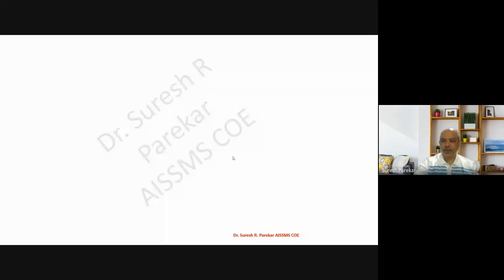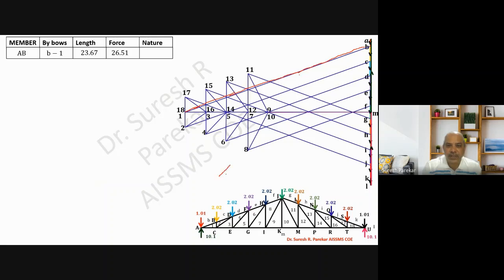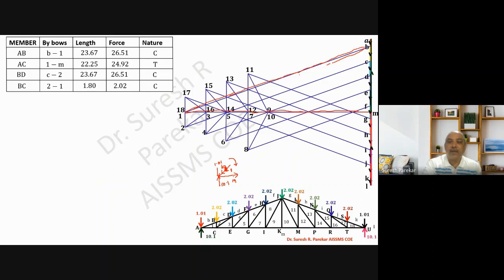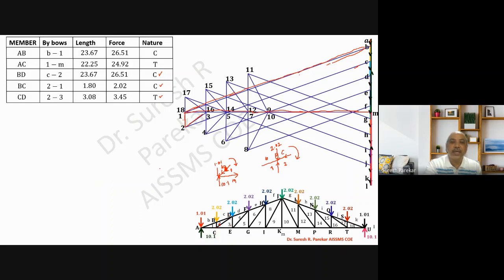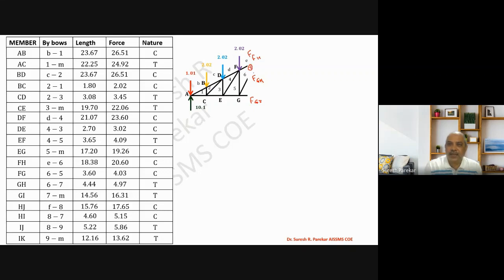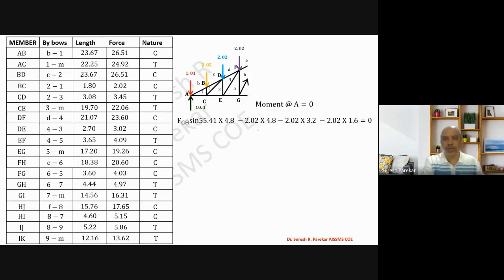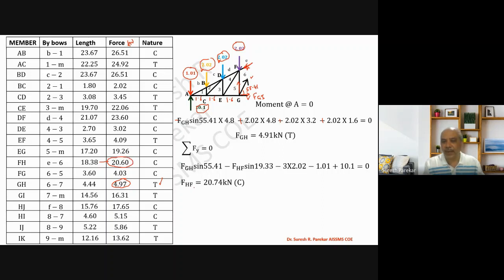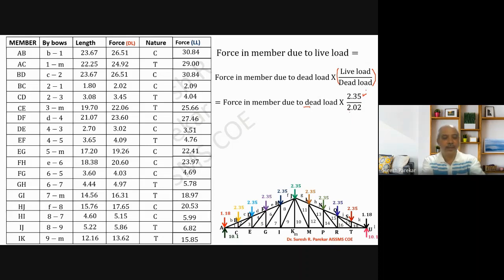Forces in Member due to Dead and Live load ( Graphical Method)